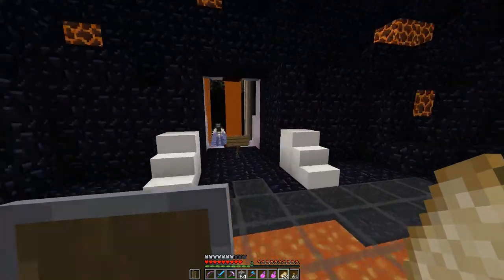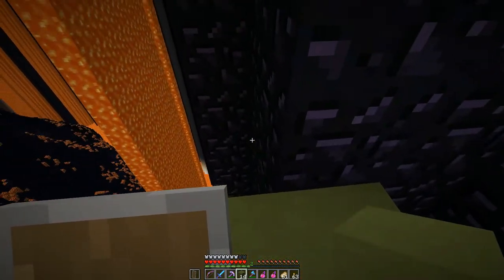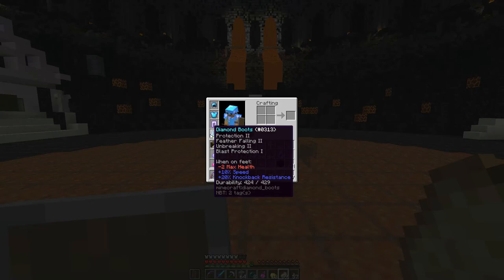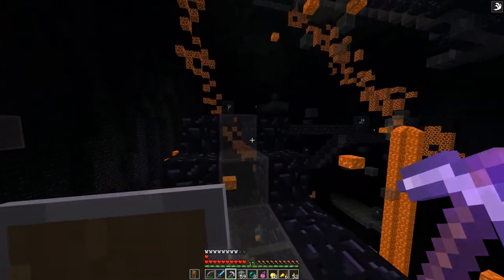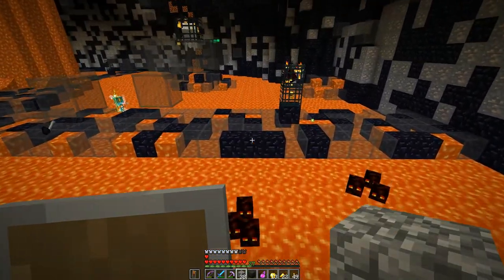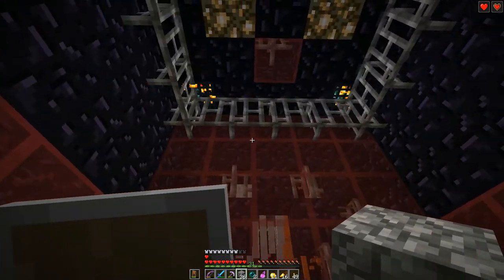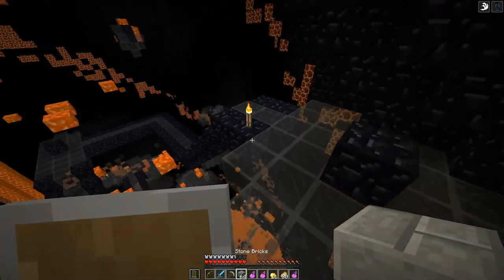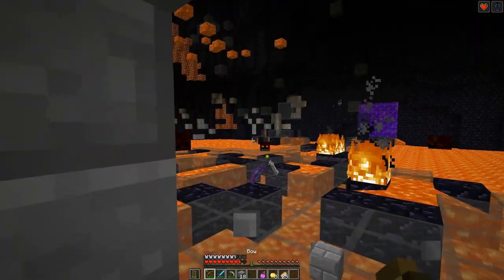Into Obscurity - Episode 5: Victory Volcano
Into Obscurity is a Minecraft CTM map made by yours truly for version 1.12.2. A fairly traditional map that's light on lore and heavy on combat, the player is tasked with completing a five-objective wool monument, including heading deep underground in a cave-themed dungeon, floating through a void dungeon with a levitation mechanic, getting lost in a maze-like haunted dungeon, jumping into the mouth of a volcano, and fighting your way through a booby-trapped castle filled with evil. Featuring a linear layout with fierce custom mobs, dangerous traps, powerful hidden gear and a...questionable aesthetic, the map will prove challenging for newcomers and veterans alike. This is my first map and it was balanced around my own gameplay and designed around my own interests, so it's aimed at more experienced players and is best suited for single-player, though multiplayer may be possible. Hope you enjoy!